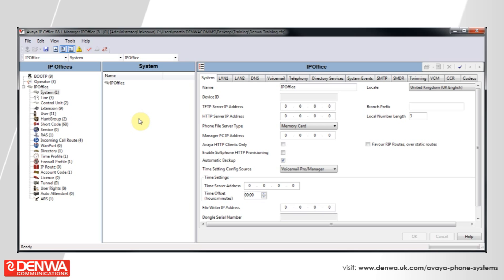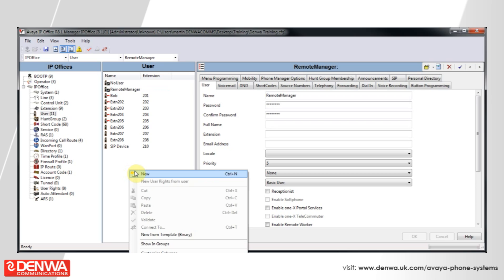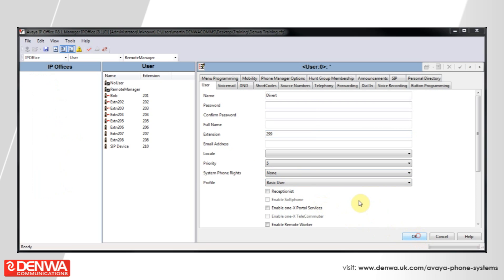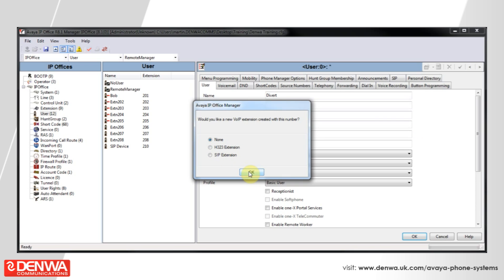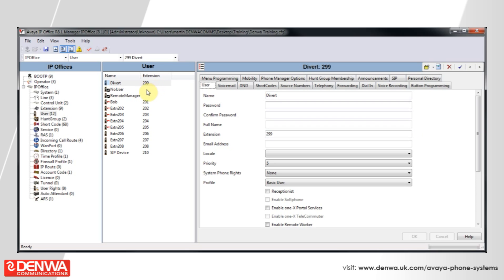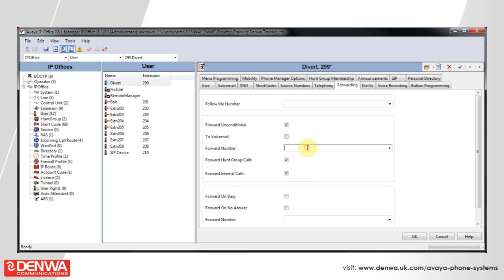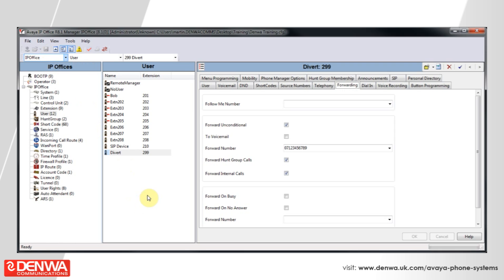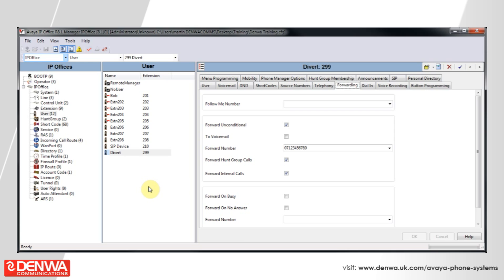How to create a phantom extension on the Avaya IP Office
This video will show you how to create a phantom extension on the Avaya IP Office, allowing you to create shortcut code speed dials for mobile phones.